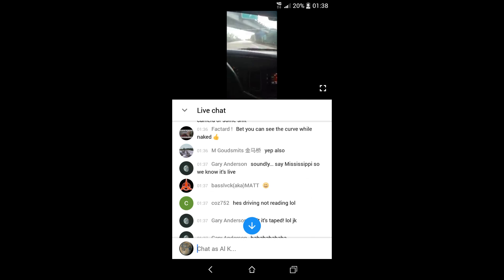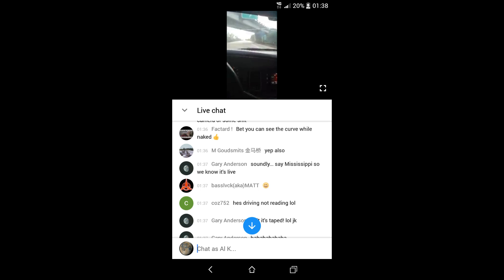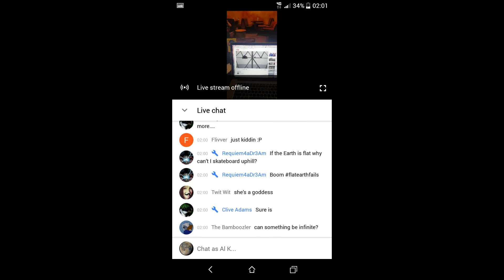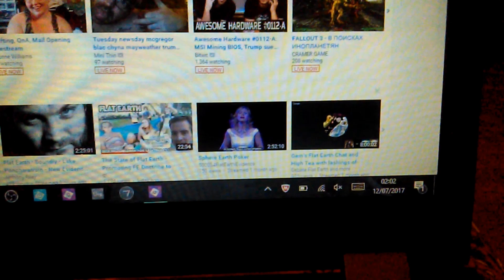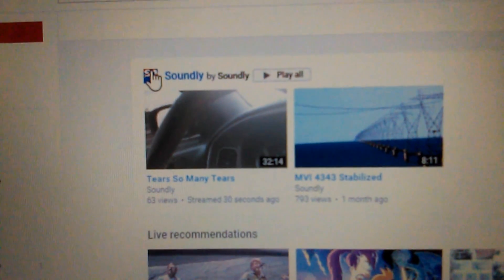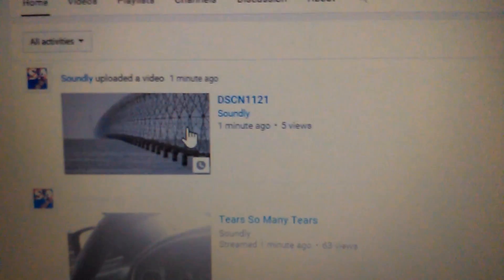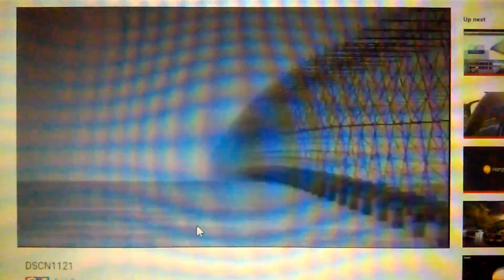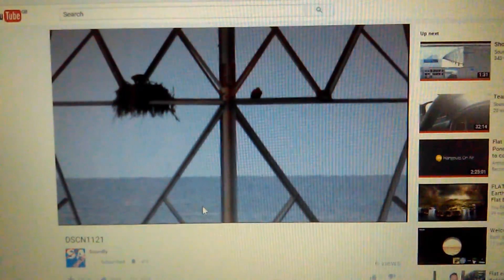Flat Earth - Confirming Soundly's Live Stream Upload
Just a quick video documenting the fact that Soundly was livestreaming from Lake Pontchartrain, taking video of the power pylons, and then drove to upload the video which is now available. For all those special snowflakes who will no doubt try to claim even this was faked.